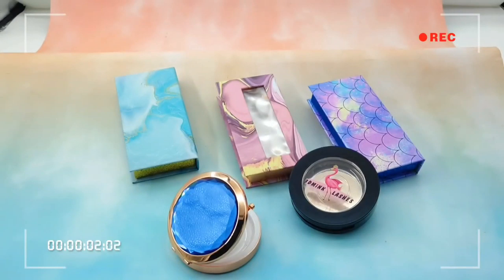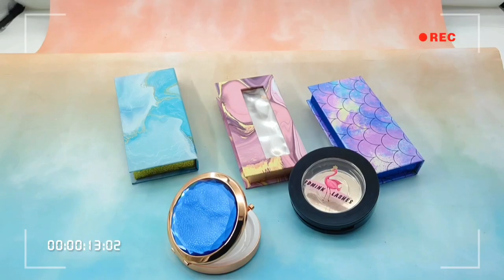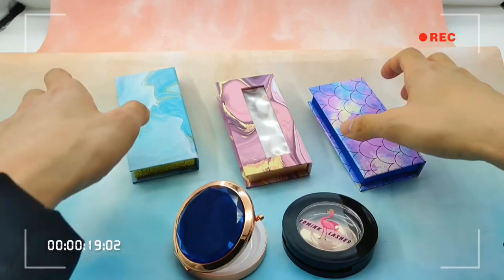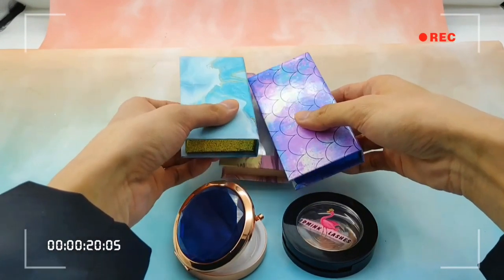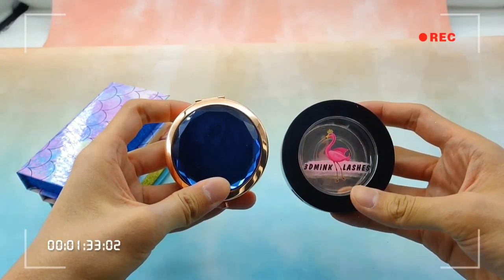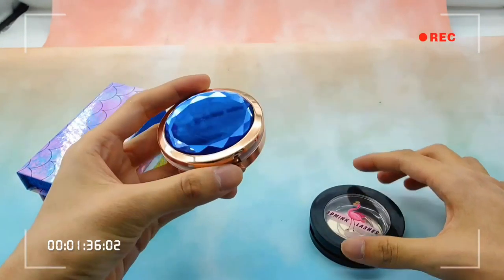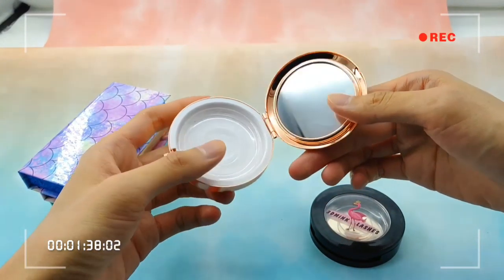What's the Best Packing Box Design in 2021? Here!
Do you want to find the most suitable box for you?
Do you want to find the most beautiful design of the most innovative packaging box? Don't waste your time looking around for the latest design and custom services.